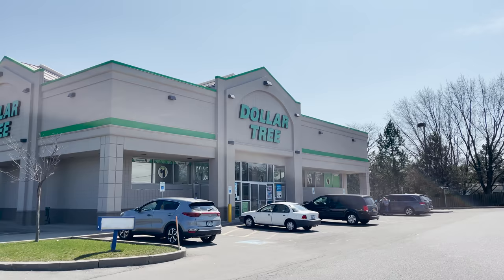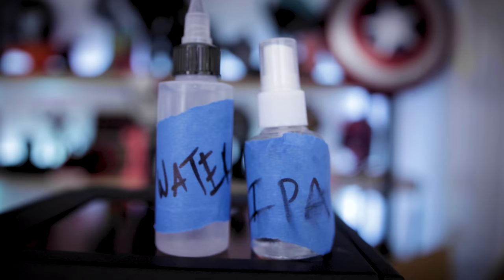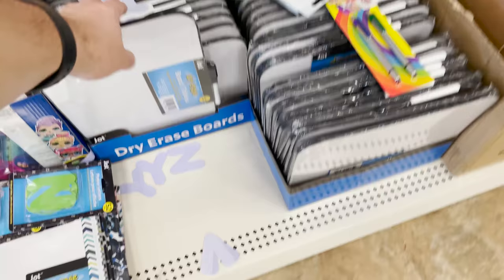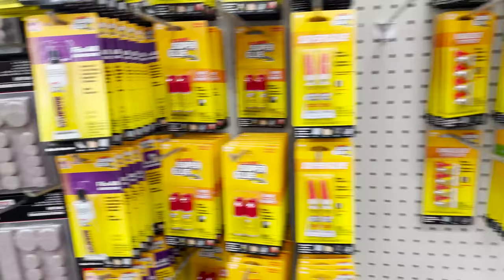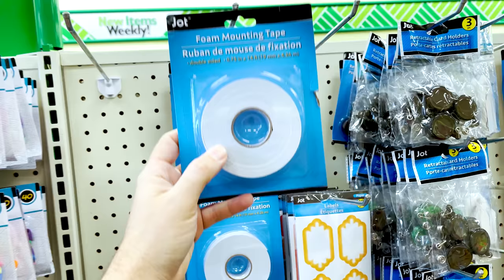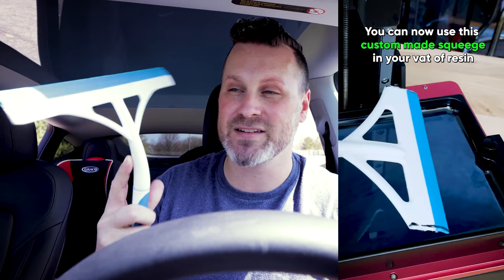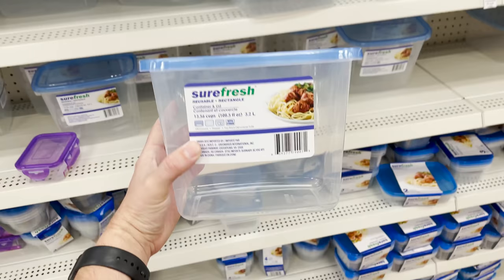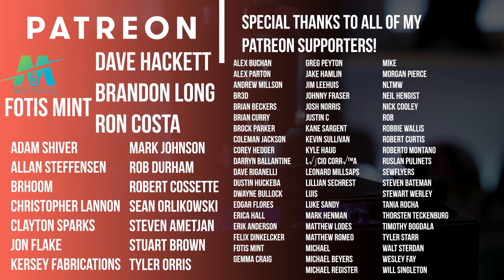$1.00 3D Printing Accessories from the Dollar Store!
ResinLapse - The easiest way to make your own Resin 3D Printed Timelapses ➜

Elegoo Printers and Resins used in todays video ➜